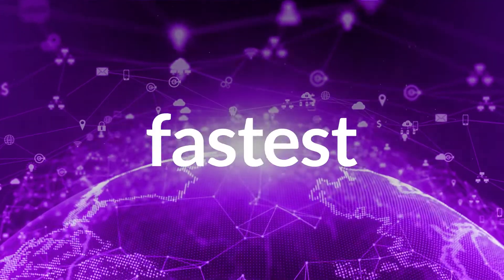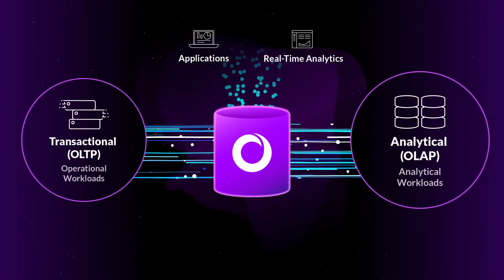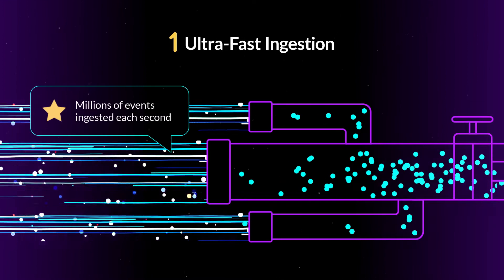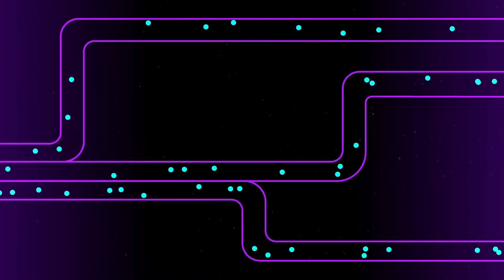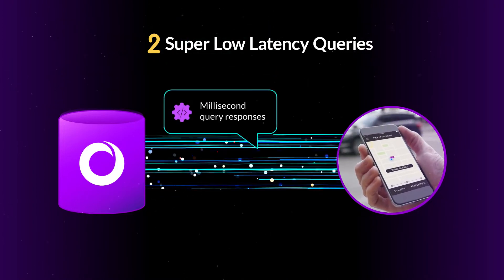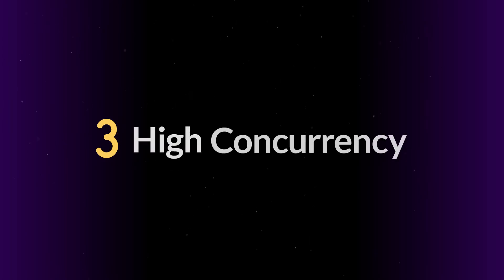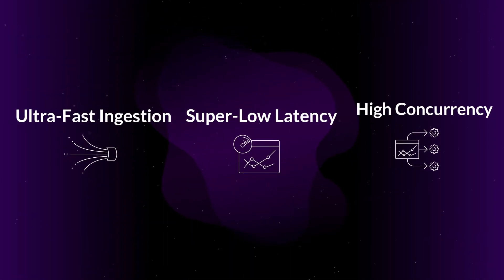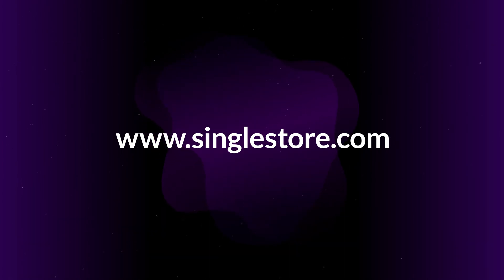SingleStore Snackables: What Makes SingleStoreDB Unique?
SingleStoreDB is a real-time, unified, distributed SQL database that powers real-time analytics and applications. But what is it that makes SingleStoreDB unique? We're breaking down the key features and capabilities that set this database apart — and put you on the road to unifying and simplifying modern data.

00:00 — What is SingleStoreDB?
00:33 — The three elements that make SingleStoreDB unique
2:17 — Visit singlestore.com to learn more